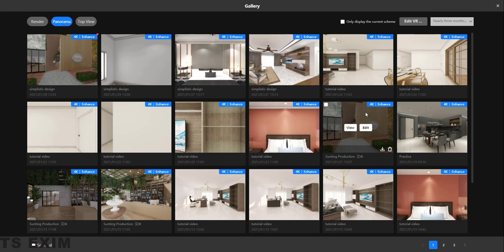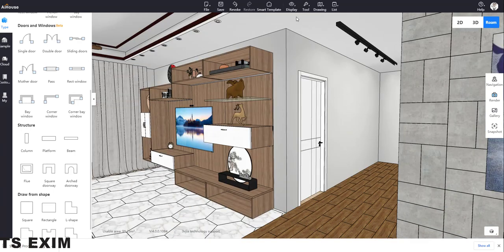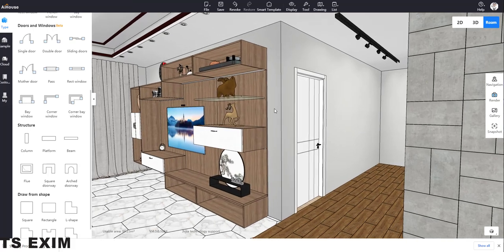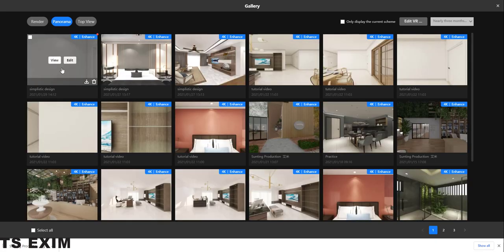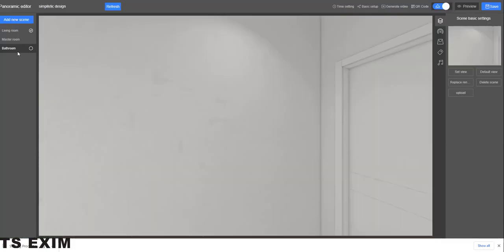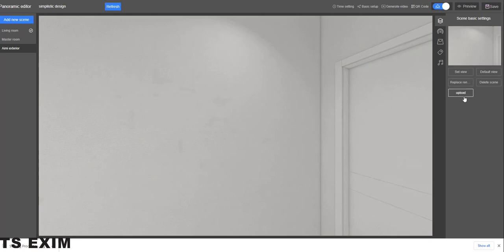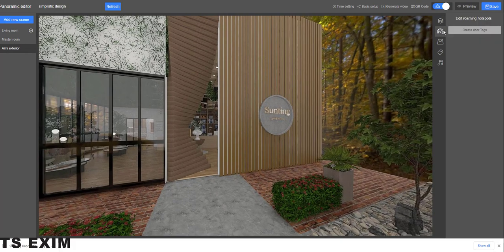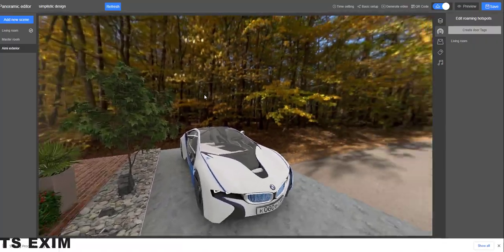[Panorama FAQ] Download & upload panorama | AiHouse